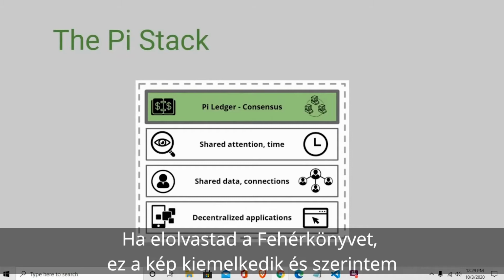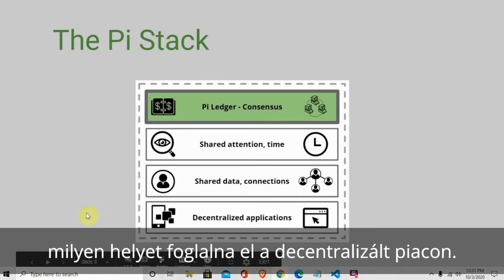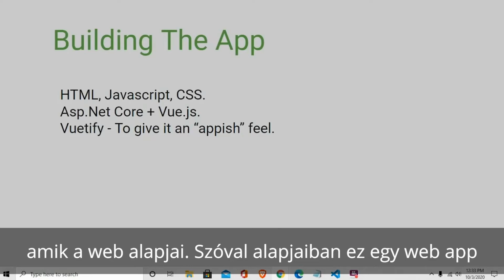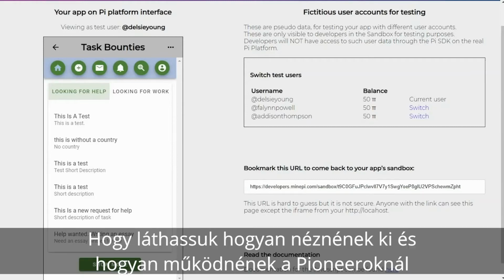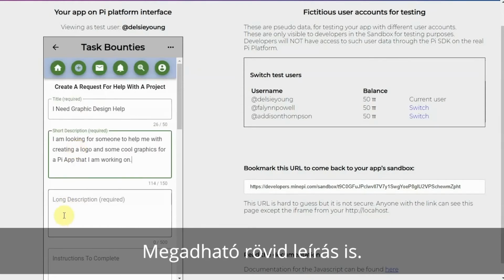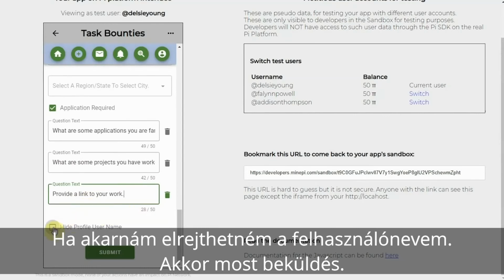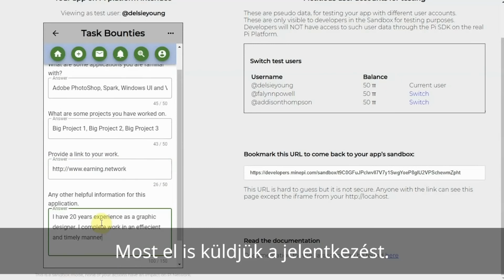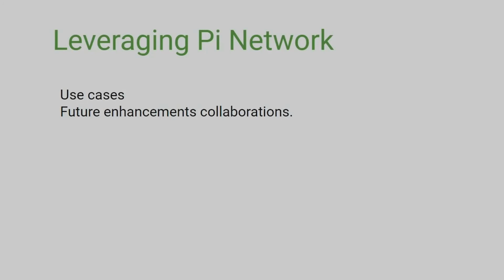3.5 TaskBounties App | Bemutató Pi applikációkról & platformról - Pi COiNVENTION 2020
A Pi egy digitális pénznem, amelyet gyűjthetsz az okostelefonodon, a felhasználóbarát Pi Network alkalmazás segítségével. Napi egyszer kell elindítanod és 24 óránként újraindítani a “π“ gyűjtéséhez. Egyszerű és mindenki számára elérhető! Ha van telefonod, akkor lehet Pi-d is!